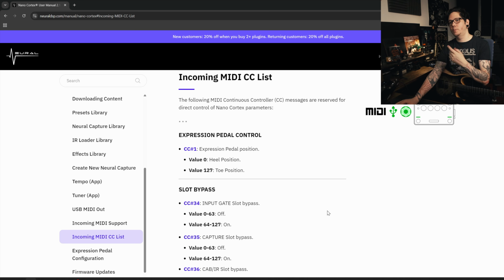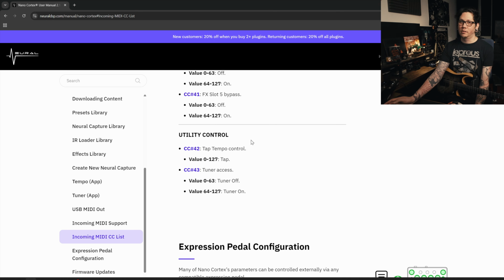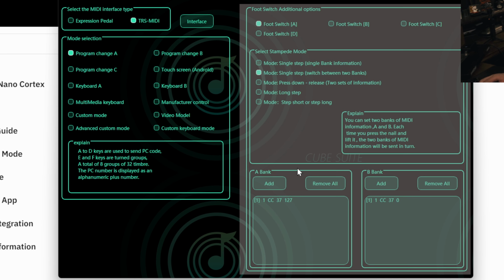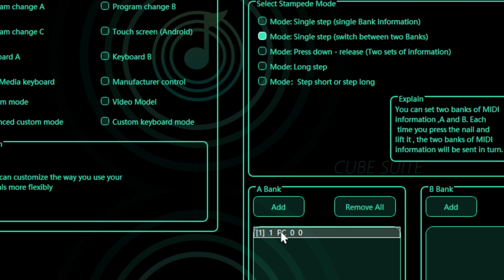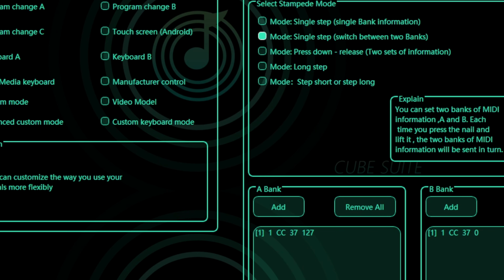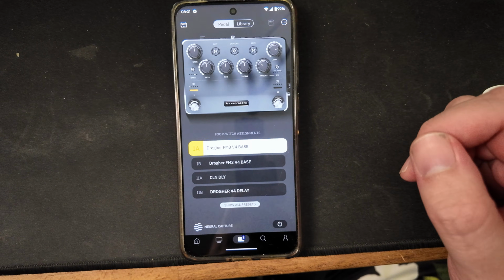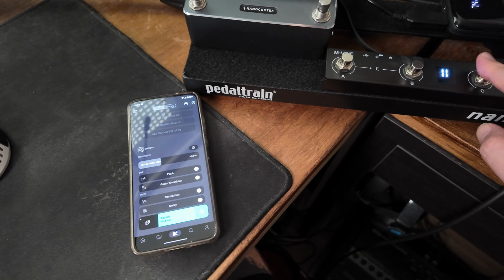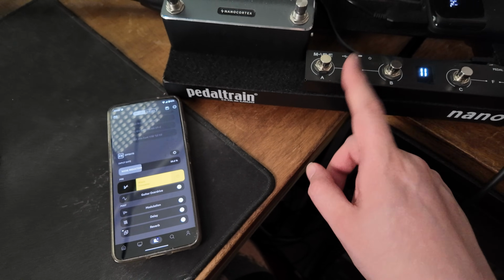Nano Cortex : Midi CC - Tap Tempo - M-Vave Chocolate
Neural DSP Nano Cortex

Here's the link to the capture:
PB - Drogher FM3 v4 Otto

TIME STAMPS
00:00 Some quick Tones
00:58 NanOS 2.1.0
01:44 New MIDI CC Commands available
03:10 My Nano Cortex nano board
3:40 Setting up the M-Vave chocolate with the new commands
07:41 Checking things with Cortex cloud app
10:20 Final Thoughts
11:25 Information on the Capture (FREE on Cortex Cloud)